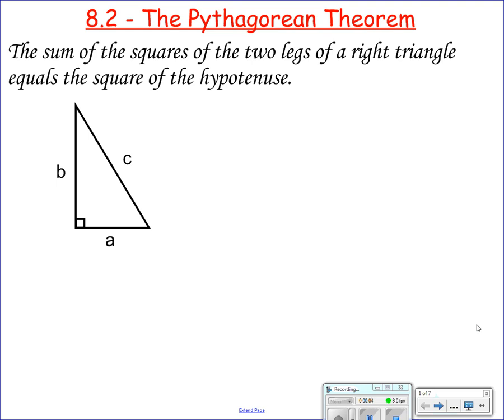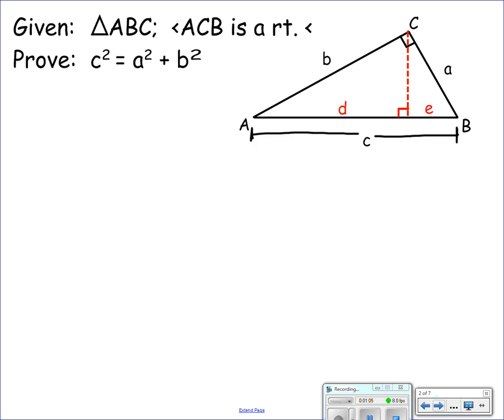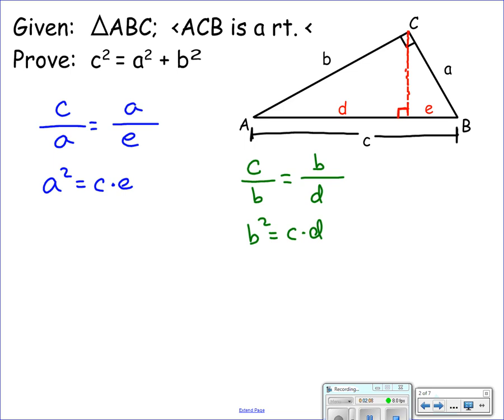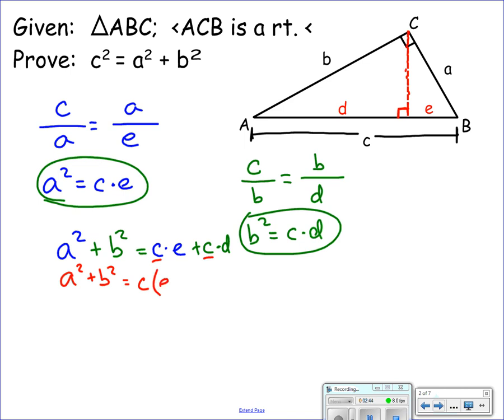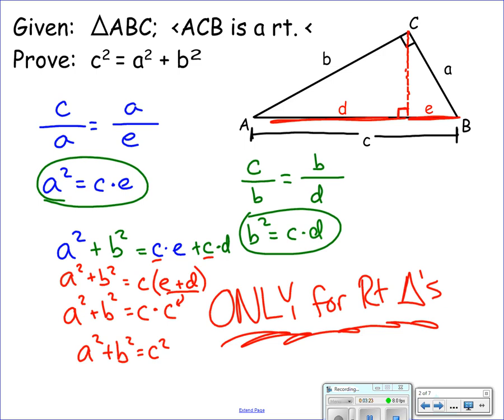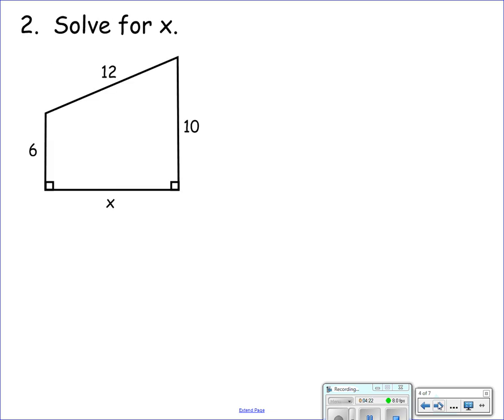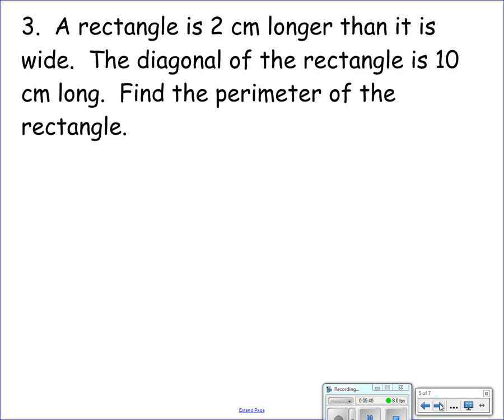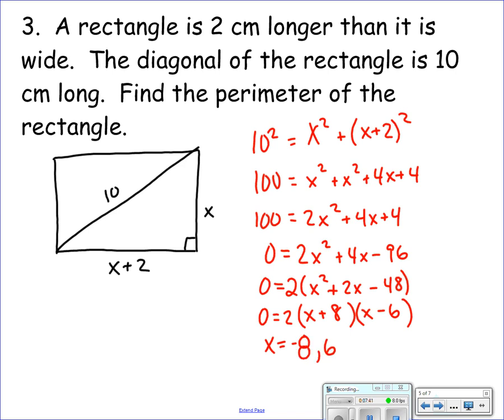8 2 Pythagorean Theorem